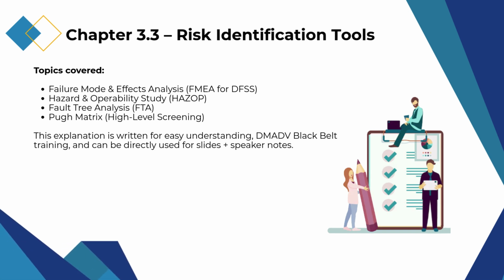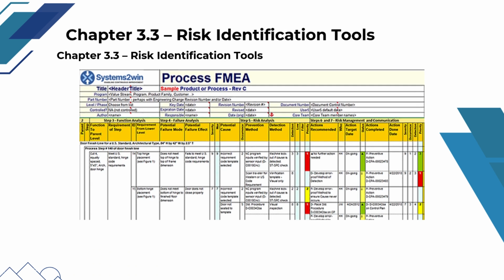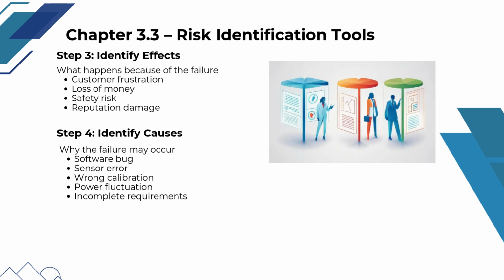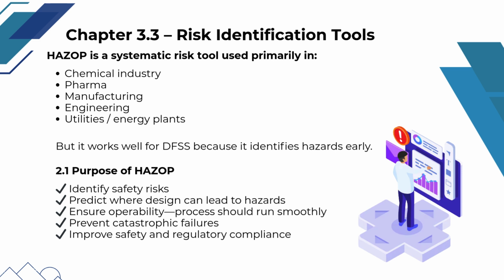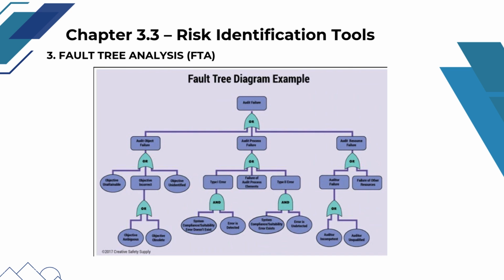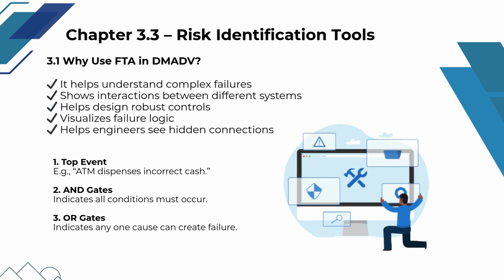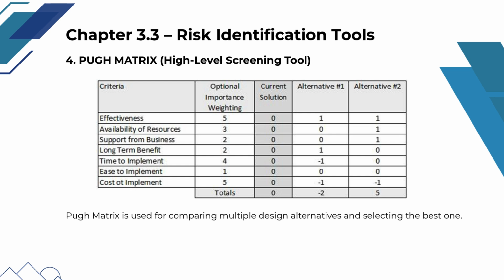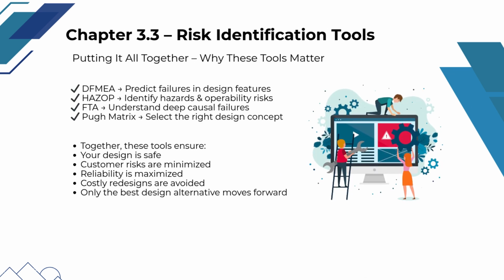Chapter 3 3 – Risk Identification Tools Video